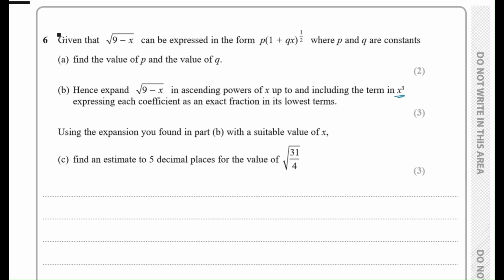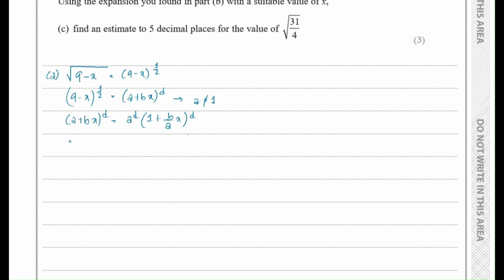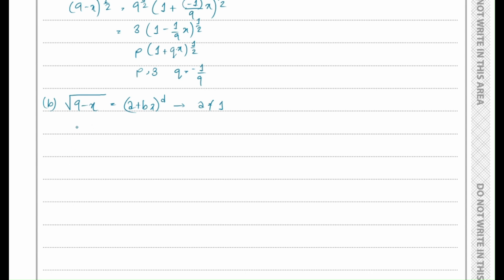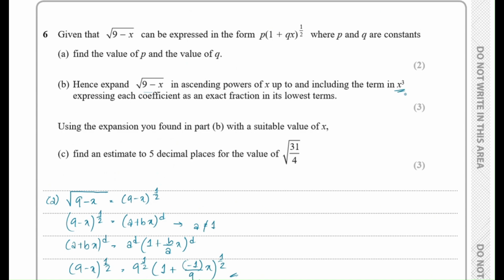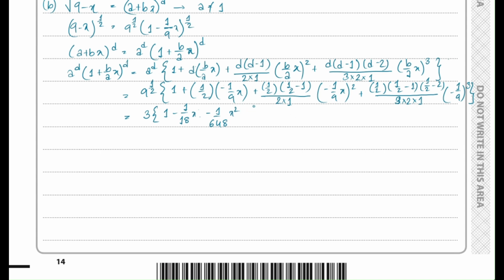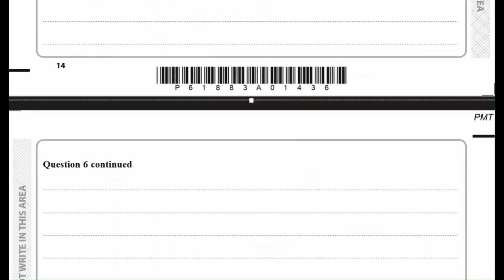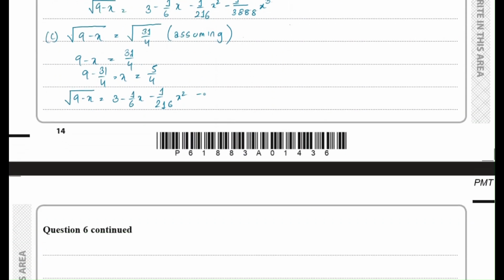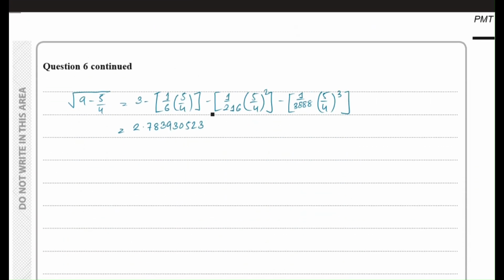IGCSE Further Pure Maths June 2019 Paper 2R Q6 I Binomial Expansion I